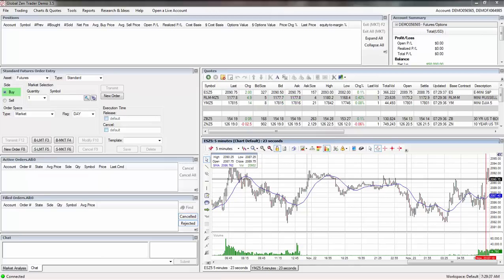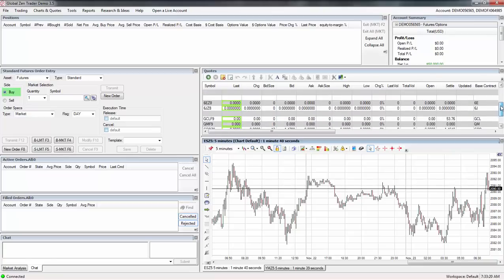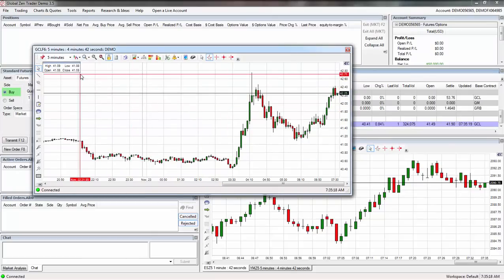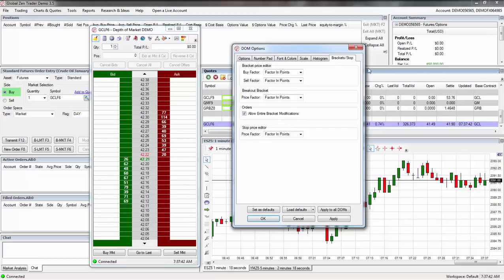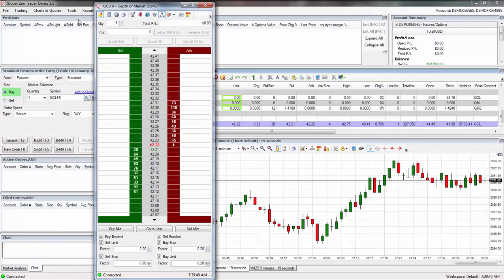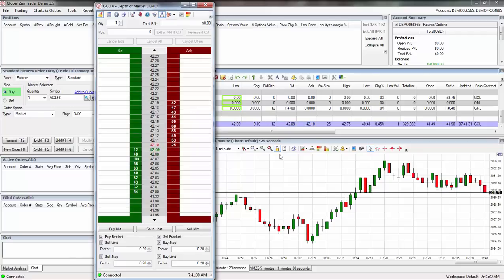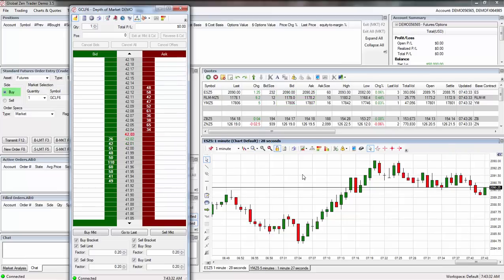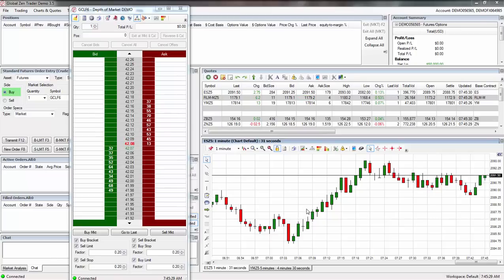How To Setup Global Zen Trader Software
I've gotten many requests from clients on how to setup the Global Zen Trader software to look my mine. In this video I show how to do this very easily and quickly there are only a few steps that you need to take. The Global Zen Trader software is free to use and it's a very intuitive and smooth software program to use for trading Oil or any other Futures instrument. I can use any software I want to use and I've chosen to use this one because I think it's the best one out there, easy, simple, and free. I hope this video helps you to setup your software like mine so you can copy what I'm doing in my trading :-) Happy Trading. David. Oil Trading Academy